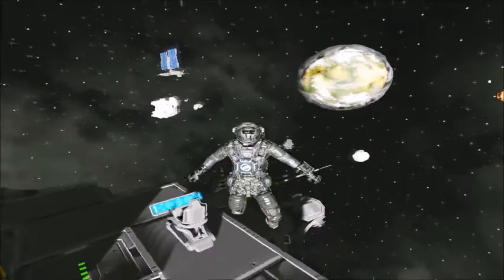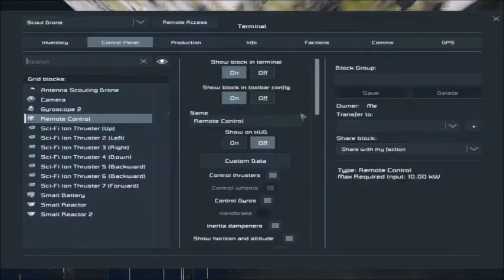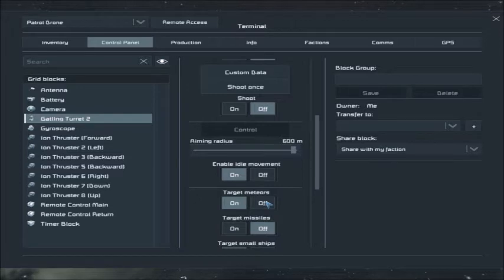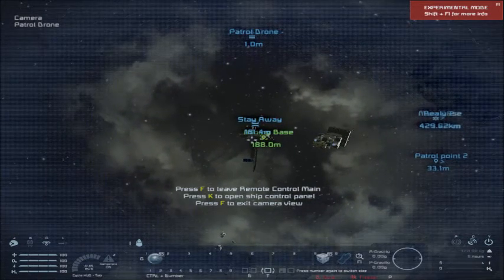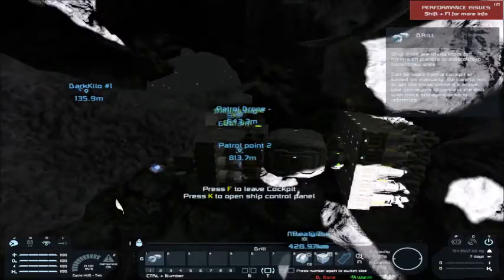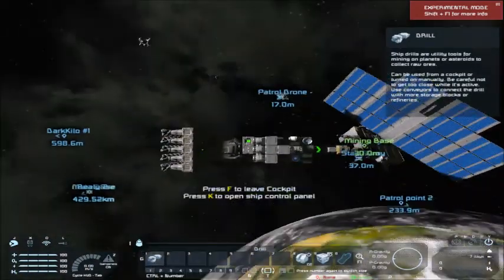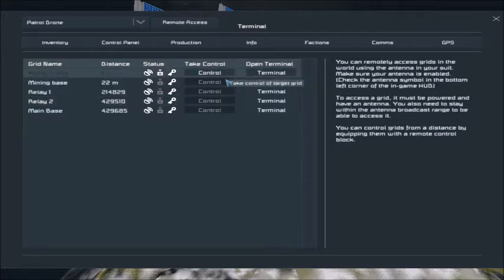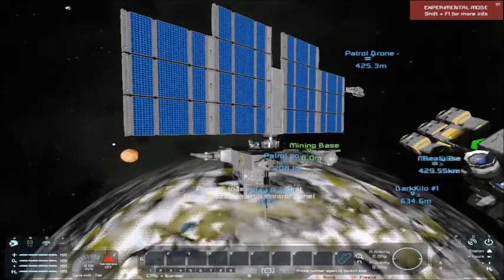Space Engineers Remote Access and Remote control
A video about using remote access from the K menu as well as how to do basic control and setup for the remote blocks.